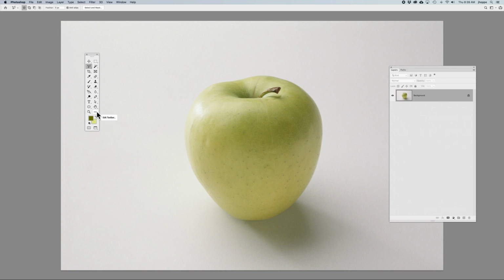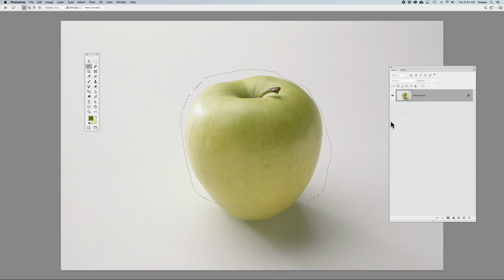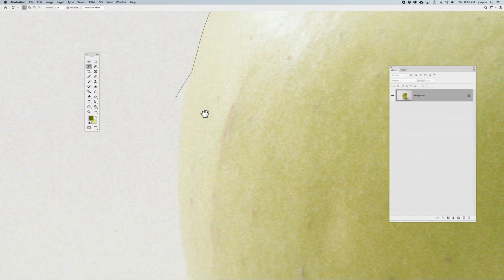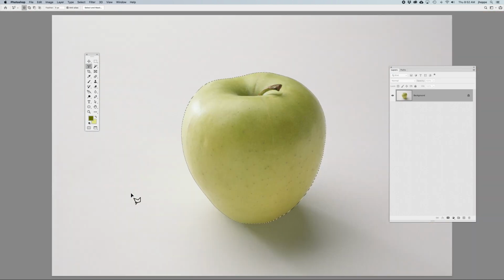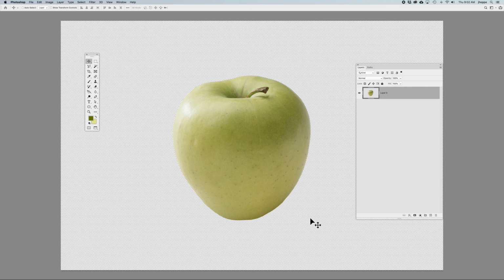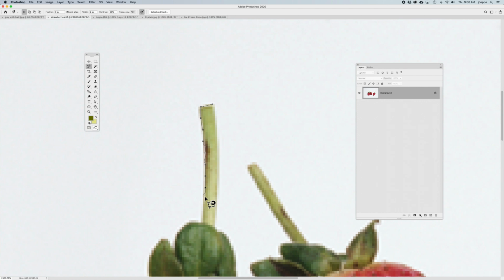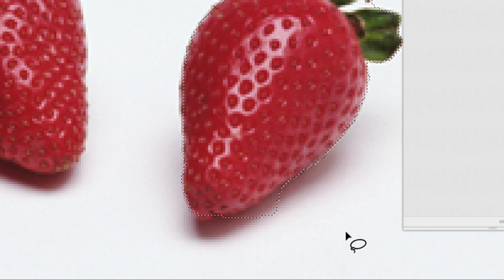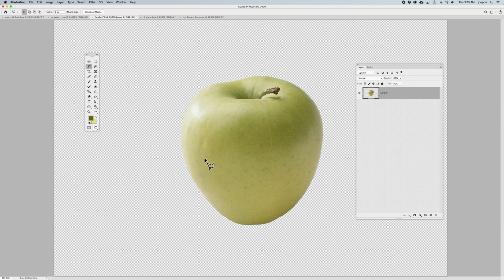Intro to Photoshop: Lasso Tool, Polygonal Lasso and Magnetic Lasso Tool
Overview of the Lasso, Polygon Lasso and Magnetic Lasso Tools in Photoshop. How to manually select items using these tools, add to and subtract from selections.